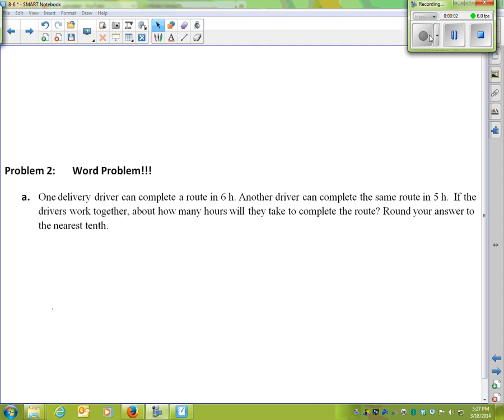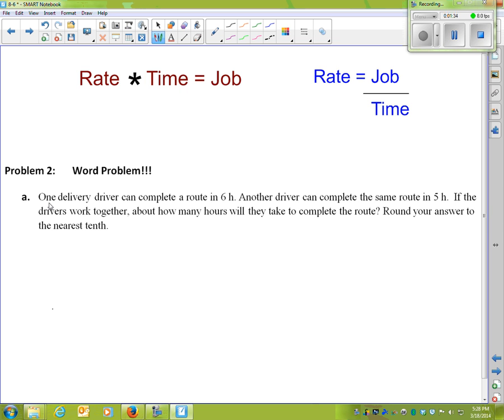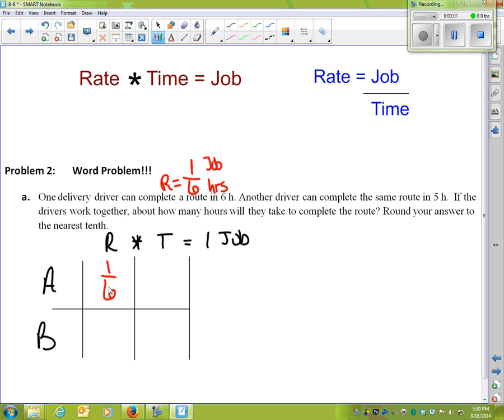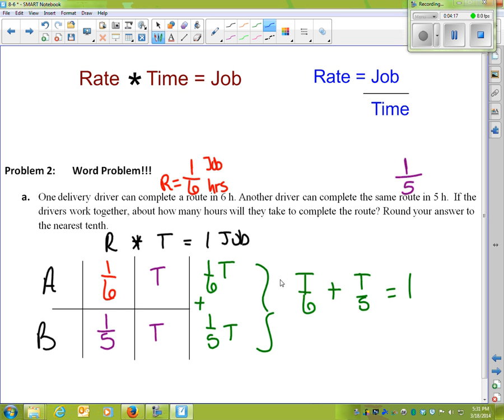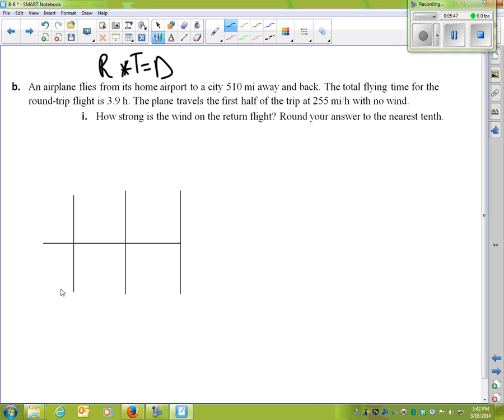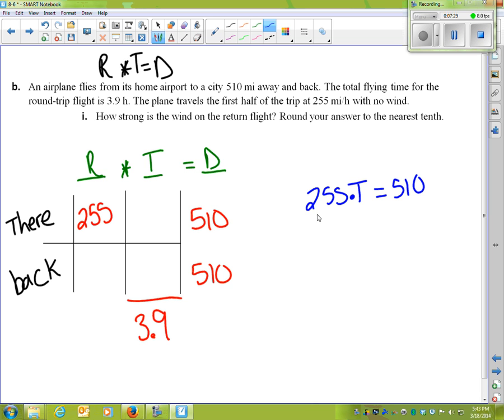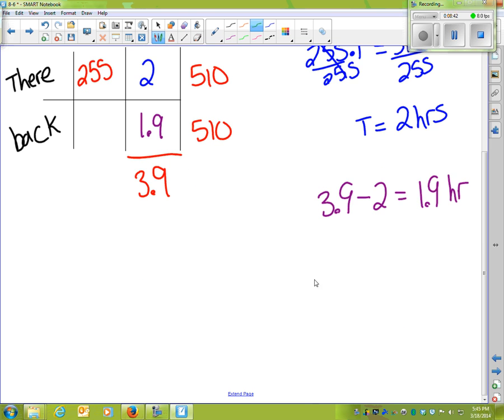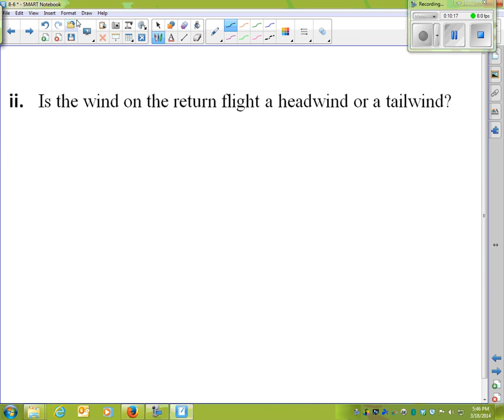Algebra 2: Lesson 8-6 Rate and Time Word Problems